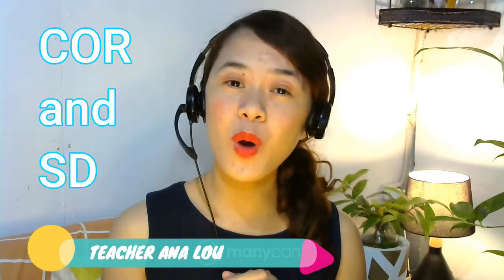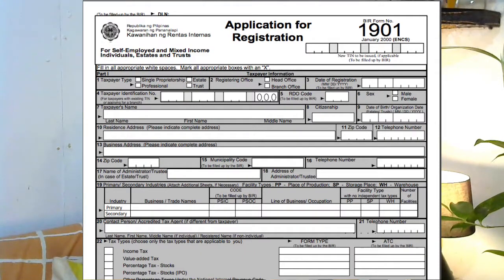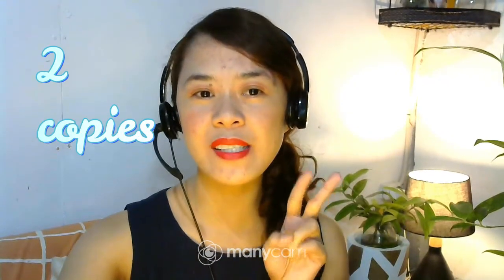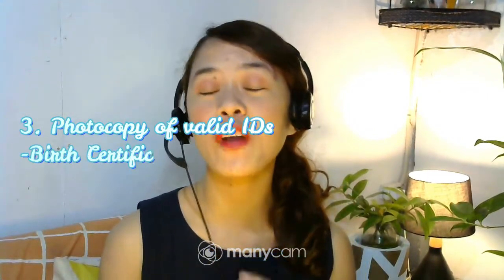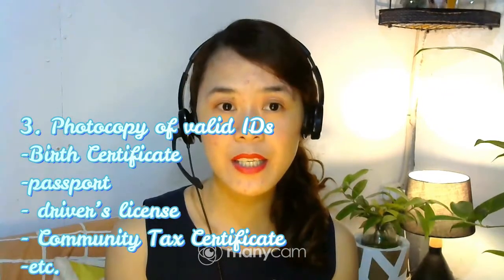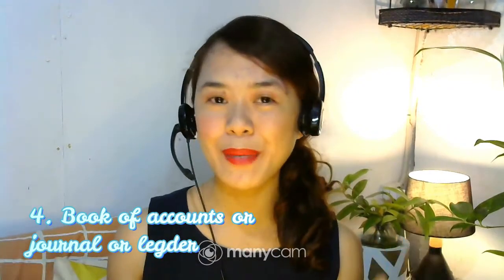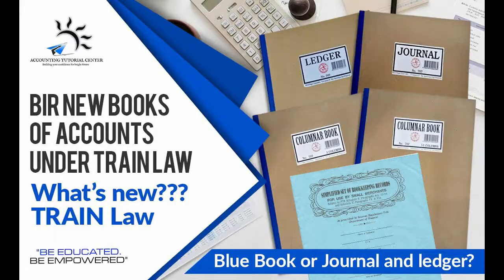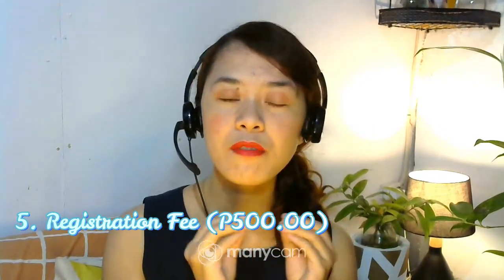Certificate of Registration (COR) and Sworn Declaration (SD)| How to get?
Here's the detailed process for getting a Certificate of Registration (COR) and Sworn Declaration (SD). Make sure to submit these requirements to avail 0% withholding Tax.

I'm Teacher Ana Lou and I've been teaching in ENGOO which is formerly known as BIBO Global Opportunity since October 2017. This platform has been used by God to provide for me as I previously worked part-time, and currently working full-time as an Engoo online English tutor.

As this company has been a blessing for me personally, so I would like to share my journey from Engoo's Application process, Engoo Interview, System check, Demo class, and my teaching experiences, hobbies, and lifestyle.

If you are an aspirant Engoo tutor, I would gladly help your journey for free. Adding my referral details would be a way to express your thanksgiving.

HOW TO APPLY IN ENGOO?

REFERRAL DETAILS:
Tutor Name: Ana Lou
Tutor ID: p4449

God bless you and enjoy your online teaching journey!

ENGOO,
BIBO,
BIBO GLOBAL OPPORTUNITY,
BIBO ENGLISH TEACHING,
BIBO ONLINE TEACHING INTERVIEW,
BIBO GLOBAL OPPORTUNITY DEMO CLASS,
ENGOO APPLICATION PROCESS,
ENGOO ACTUAL CLASS,
ENGOO SAMPLE CLASS,
ENGOO INTERVIEW,
ENGOO SYSTEM CHECK,
ENGOO VIDEO TEST,
ENGOO DEMO,
ENGOO DEMO CLASS,
ENGOO DEMO LESSON,
ENGOO TUTOR,
ENGOO TUTOR APPLY,
ENGOO TUTOR APPLICATION PROCESS,
ENGOO TUTORIAL APPLICATION,
ENGOO TUTOR INTERVIEW QUESTIONS,
ENGOO ENGLISH TEST,
ENGOO TRAINING,
ENGOO ENGLISH LESSON,
ENGOO INTERVIEW AND ANSWERS,
ESL,
ESL SAMPLE CLASS,
HOME BASED ONLINE TEACHING,
HOME BASED JOBS,
HOME BASED JOBS PHILIPPINES,
HOME BASED ONLINE JOBS PHILIPPINES,
HOME BASED JOBS FOR STUDENTS,
HOME BASED BUSINESS IDEAS
FREELANCE JOB,
FREELANCER,
FREELANCE ONLINE JOB,
FREELANCE WORK AT HOME,
ONLINE JOB,
ONLINE TEACHING,
ONLINE ENGLISH TUTOR,
ONLINE TEACHING DEMO,
ONLINE JOBS AT HOME PHILIPPINES,
ONLINE CLASS,
ONLINE CLASS VLOGG,
WORK AT HOME,
WORK AT HOME PHILIPPINES,
WORK AT HOME JOBS,
ENGOO
FREELANCE JOB
ONLINE TEACHING
ENGOO TUTOR
WORK AT HOME
ONLINE JOB